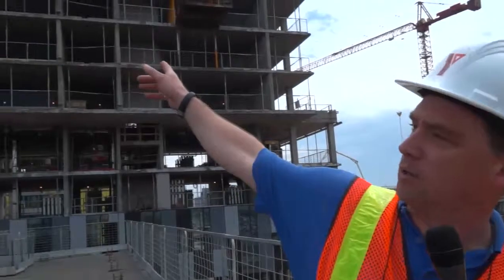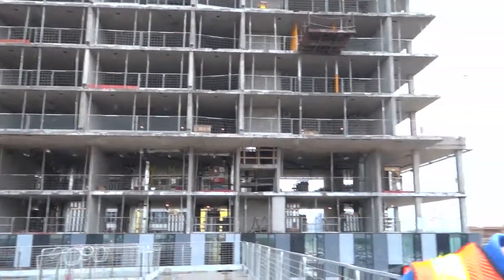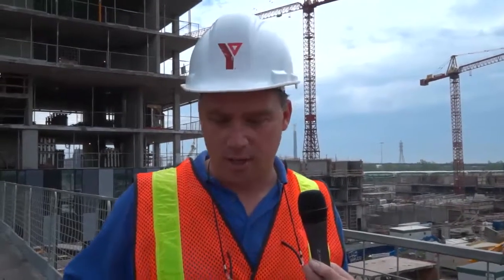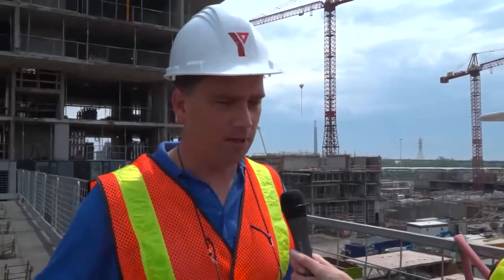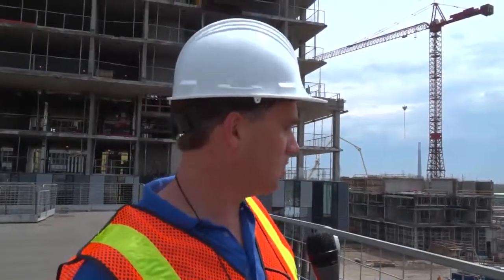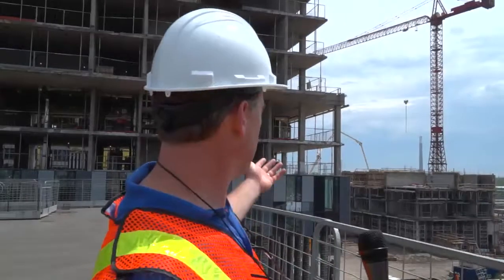Cooper Koo Family YMCA celebrates "Topping Off" with site tour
Alex Versluis, VP of property management for the YMCA of Greater Toronto hosts site tour.